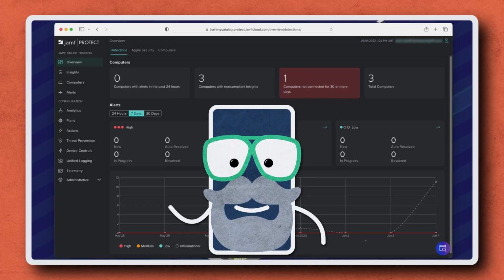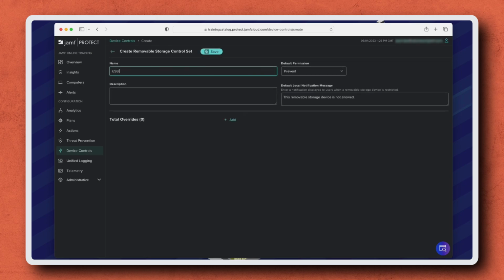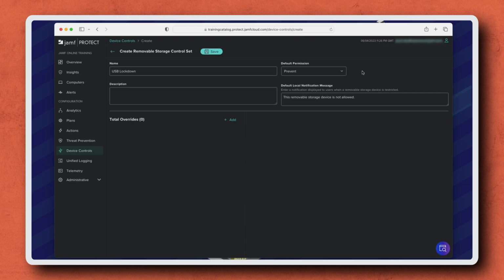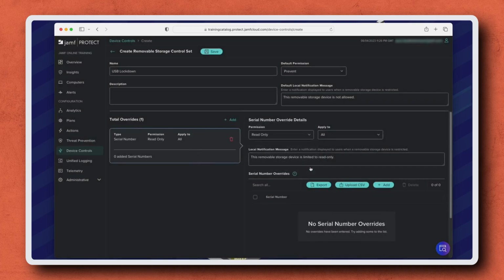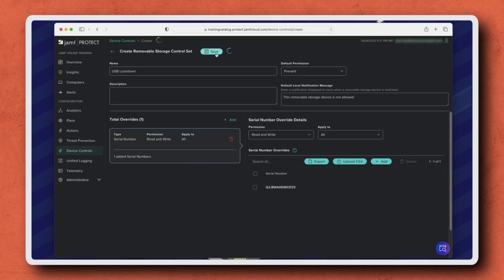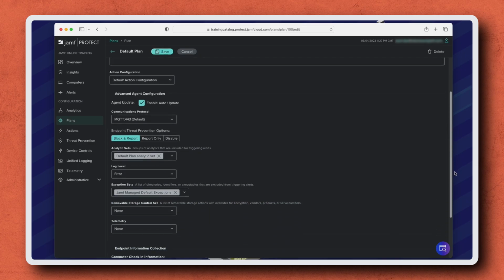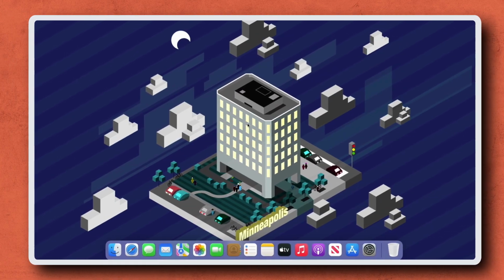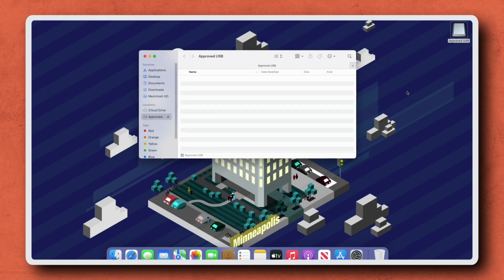How to Create a Removable Storage Control Set in Jamf Protect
Let’s go through a brief walkthrough of how to create a Removable Storage Control Set in Jamf Protect!

Resource links:
Jamf Protect Documentation - Removable Storage Controls

Jamf Support